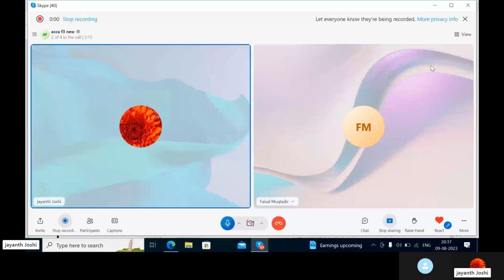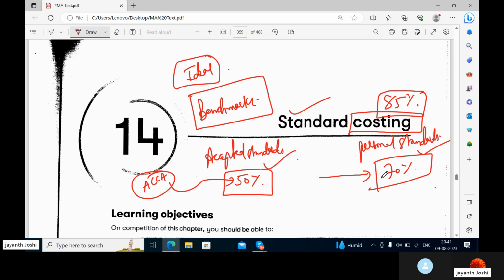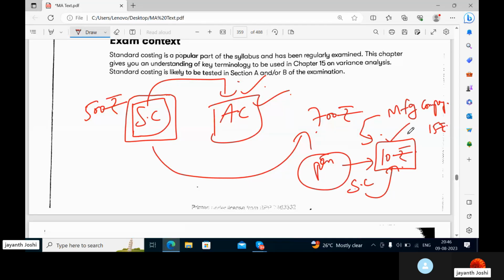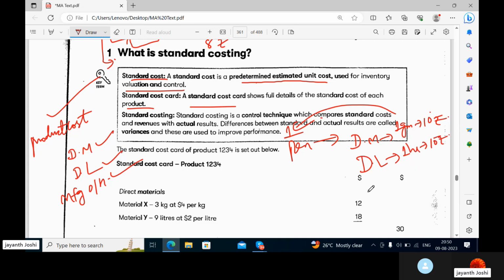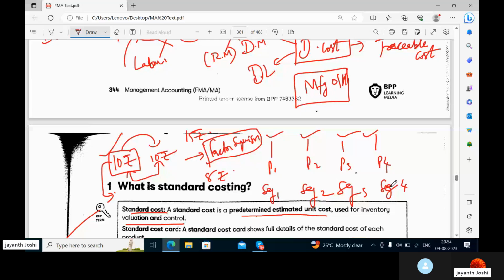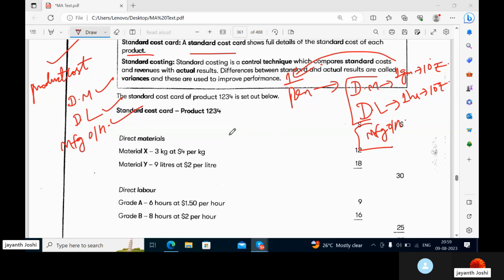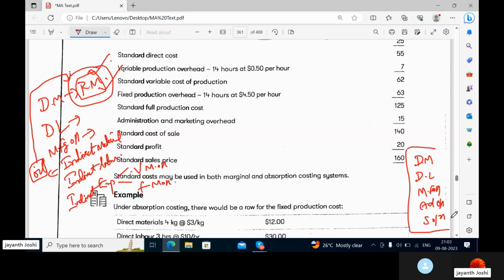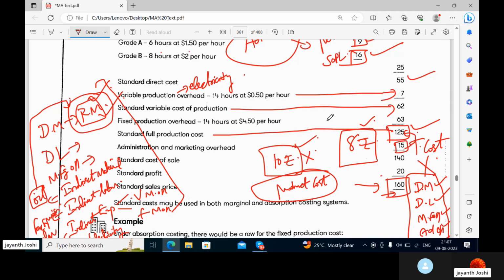standard costing acca video 1